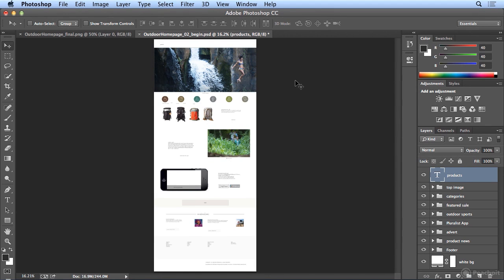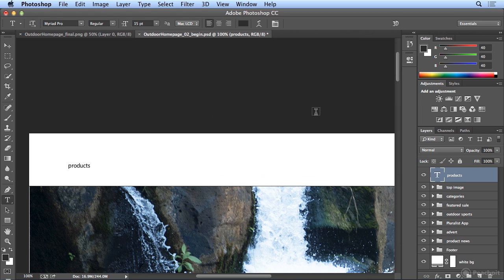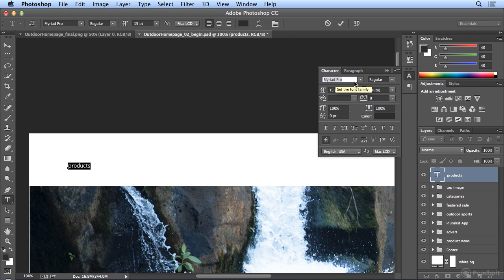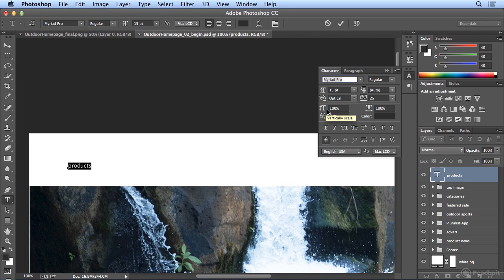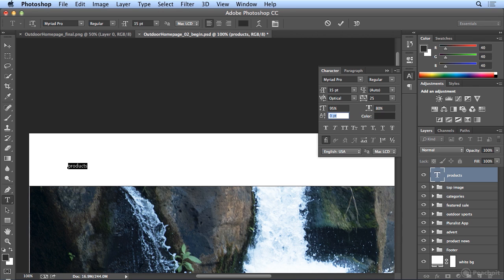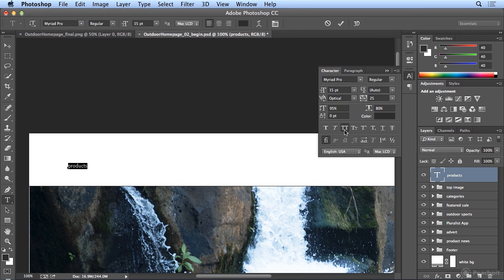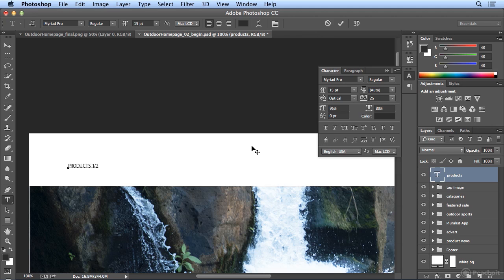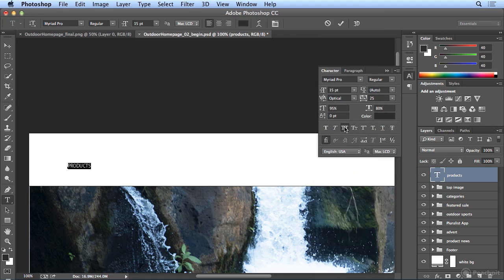078.The Character Panel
078.The Character Panel